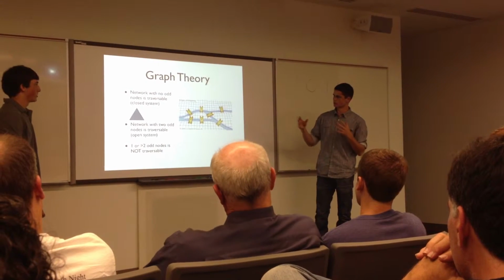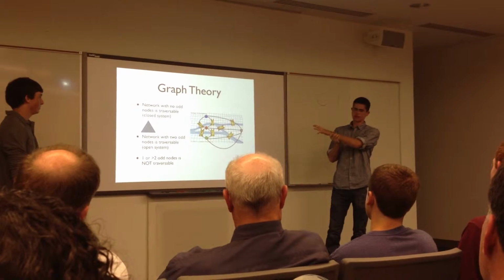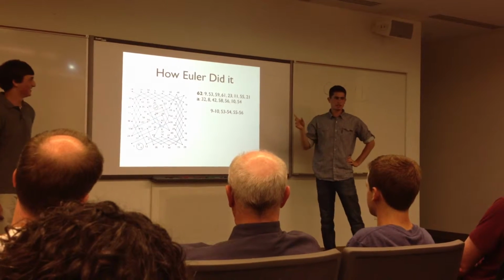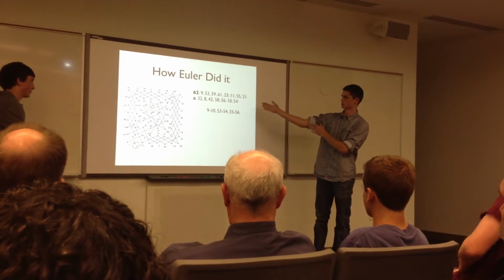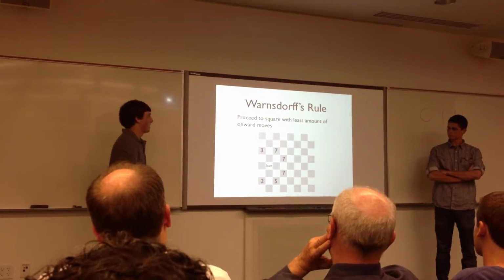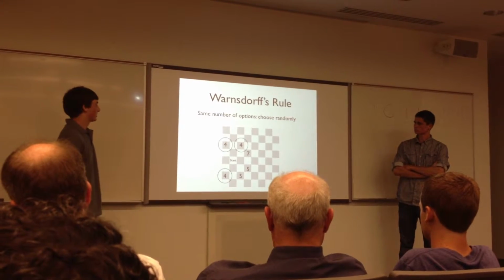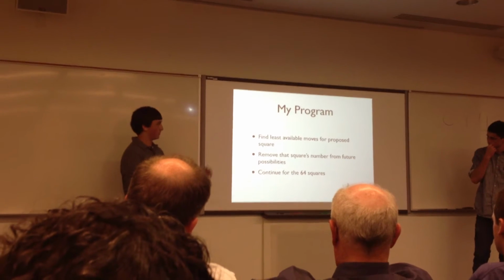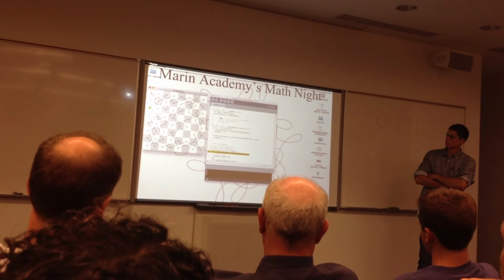B Boys Knight's Tour Video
Berk and Ben present three methods of solving the Knight's tour.